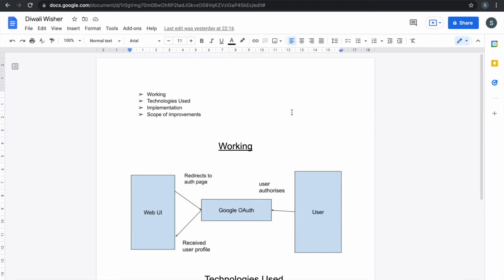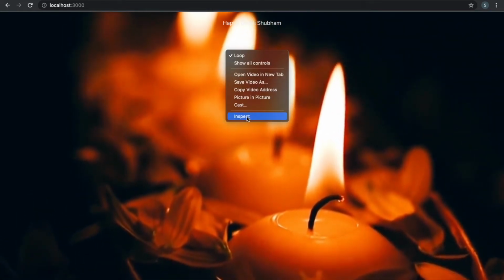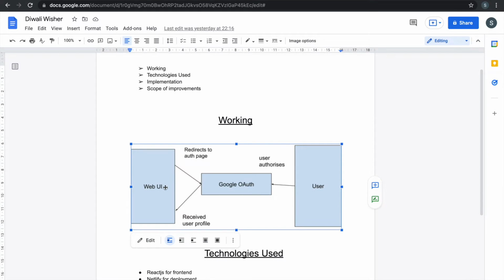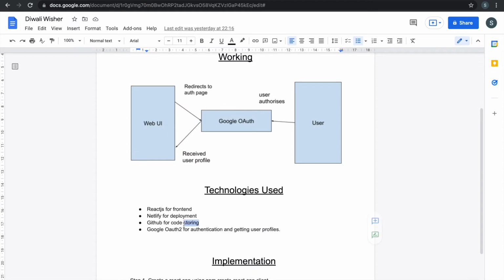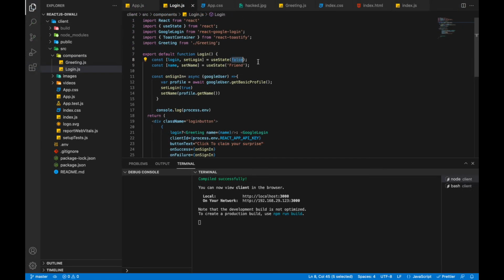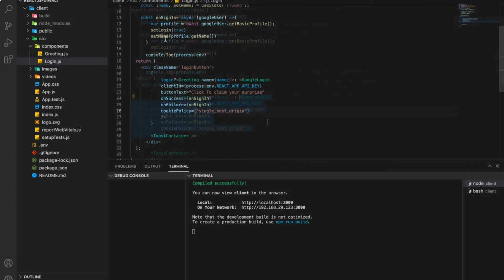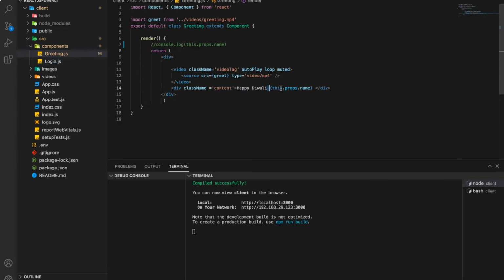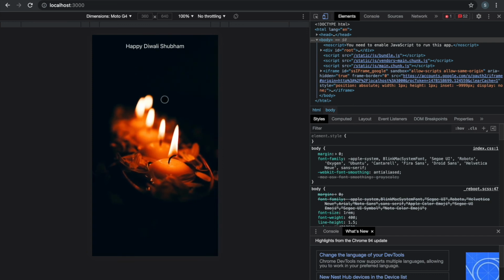Reactjs Project In 5 minutes | OAuth | Project Diwali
In this video I have shared a simple project that you can make if you are beginner in Reactjs and want to understand how OAuth works.
In this project anyone can login using their google account and then he will get a screening saying Happy Diwali and that users name.